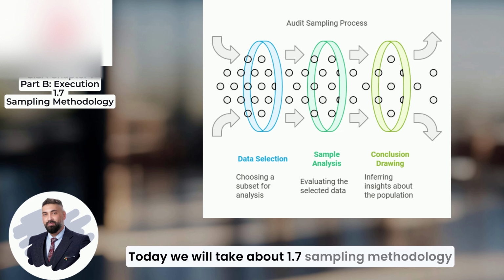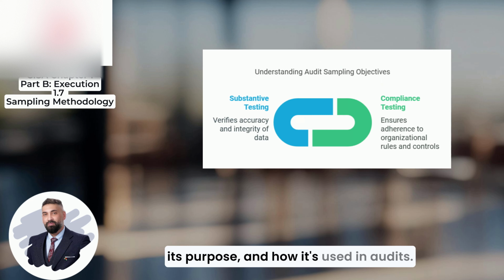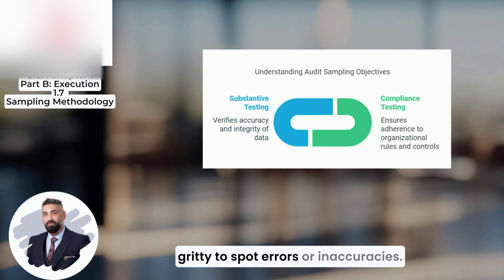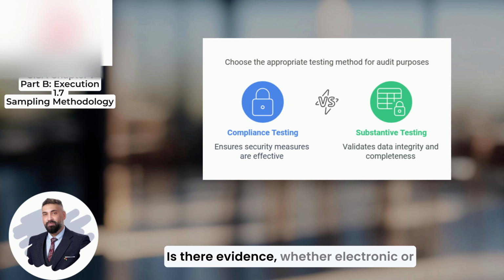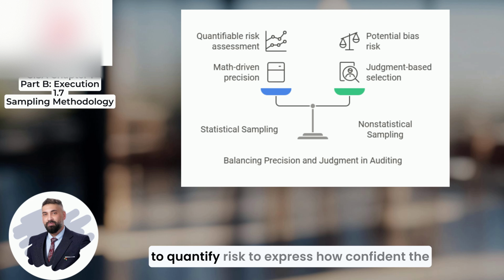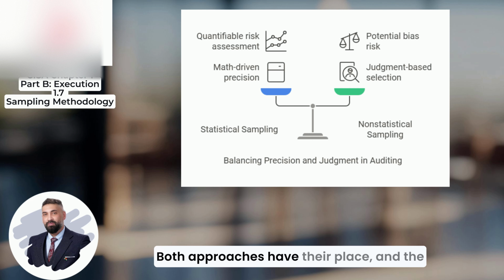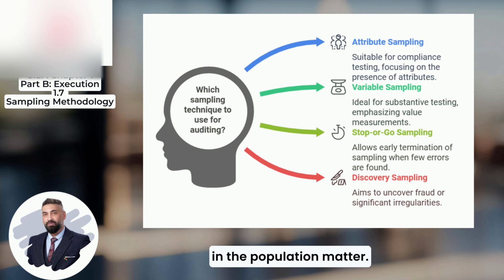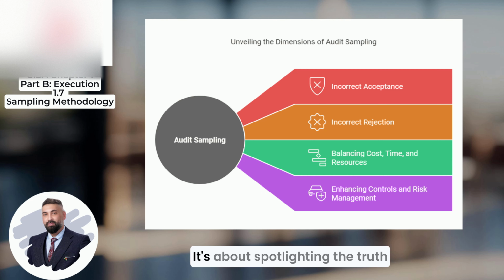IT Department Audit 1.7: Sampling Methodology | Practical IT Audit Training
Sampling Methodology -- part of EasyPathUni's IT Department Audit, Risk and Governance series.

A practical, applied walkthrough of Sampling Methodology inside a real IT department audit engagement -- the applied companion to the CISA exam-prep lessons.

PROBLEM WALKTHROUGHS (from this lesson):
[1:25] What are the two main types of audit tests? -- Compliance testing and substantive testing.
[4:15] What is the difference between statistical and non-statistical sampling? -- Statistical sampling uses mathematical/probability techniques with a confidence coefficient; non-statistical sampling relies on auditor judgment.
[6:19] What is attribute sampling, and what does it measure? -- It measures the rate of occurrence of a characteristic or deviation in a population, e.g. control compliance.
[7:00] What is variable sampling used for? -- Estimating a numeric value, like a dollar amount or quantity, across a population.
[7:21] What are the two major sampling risks? -- The risk of incorrect acceptance and the risk of incorrect rejection.